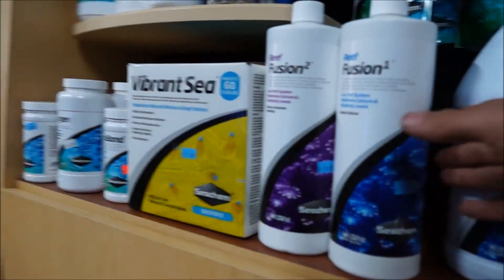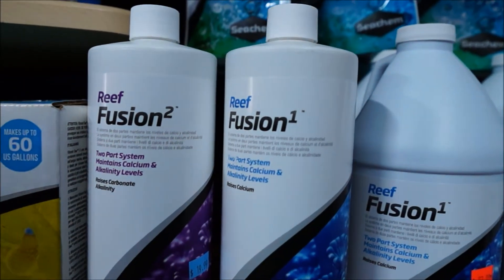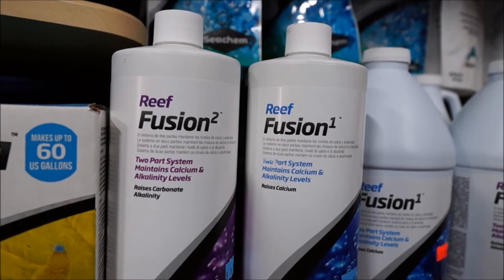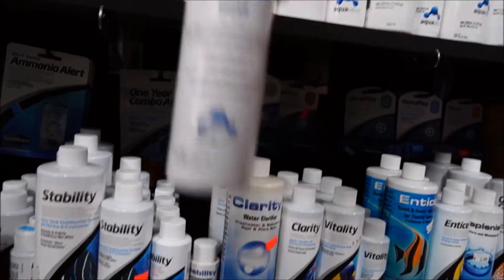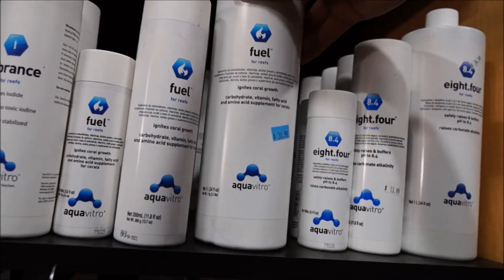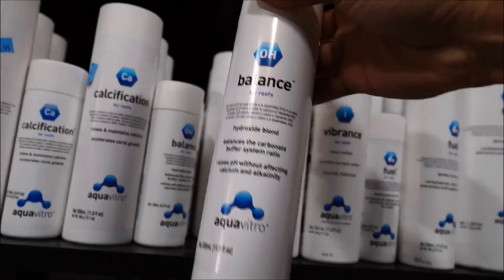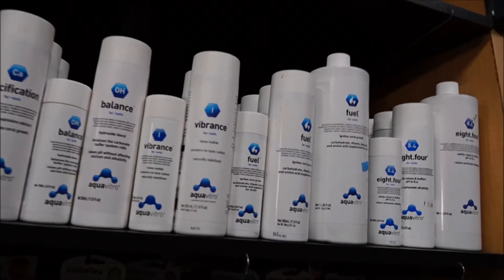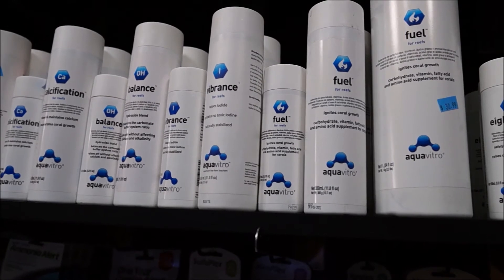My Personal Reef Chemical Supplements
Take a quick walk through with me of all the chemicals I use to maintain my personal reef tank!